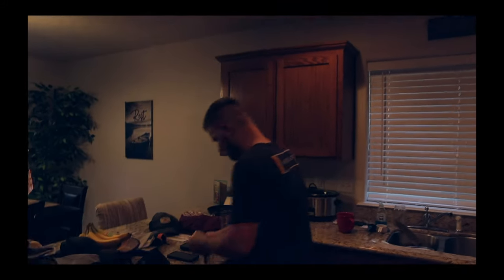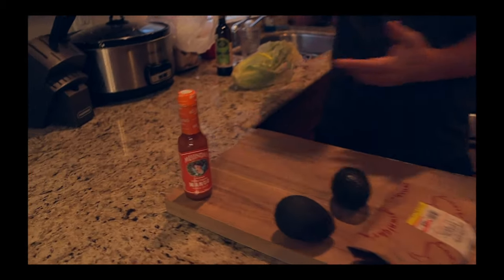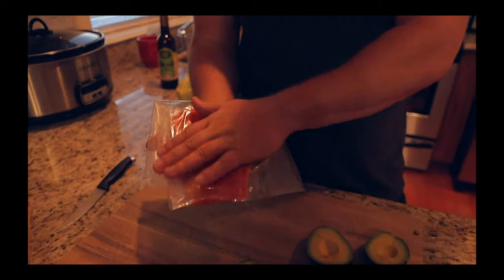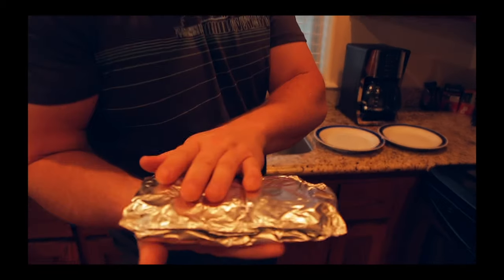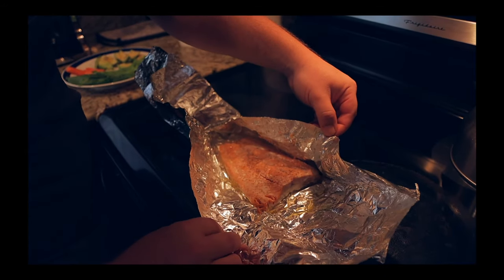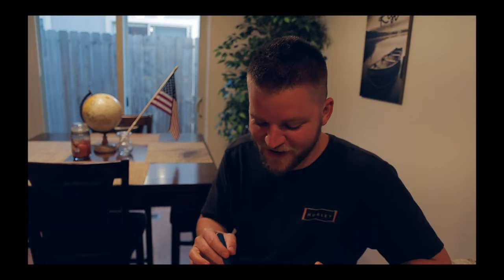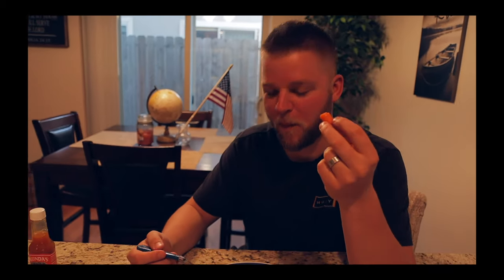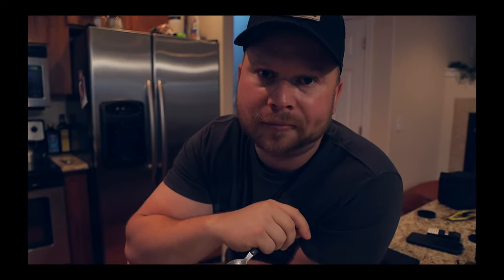When Two Guys Go Grocery Shopping... What is the end result? Ep. 3 (Finale)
Come along with a friend and myself as we attempt to grocery shop and prepare a meal...